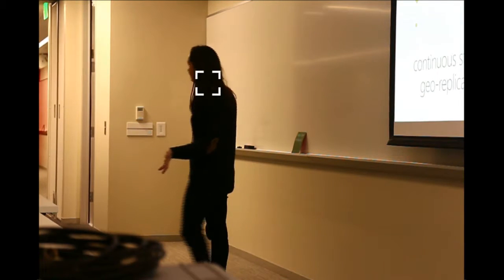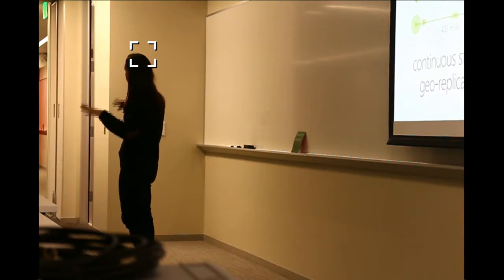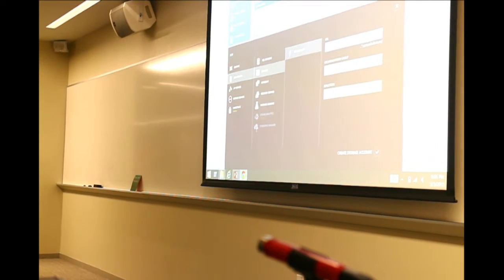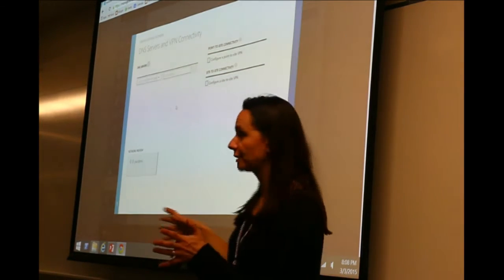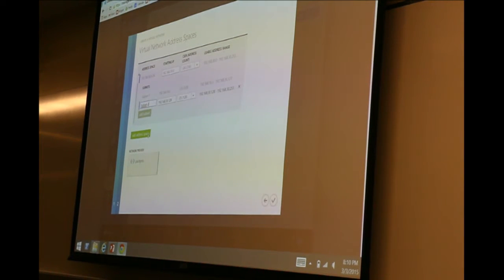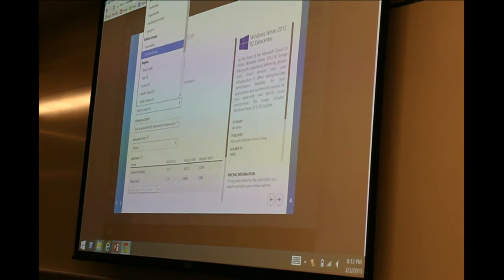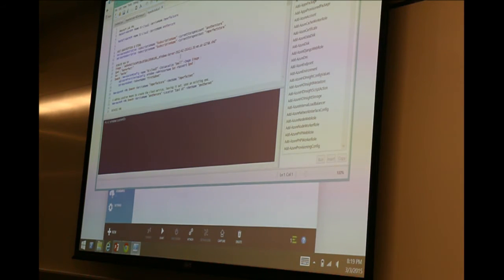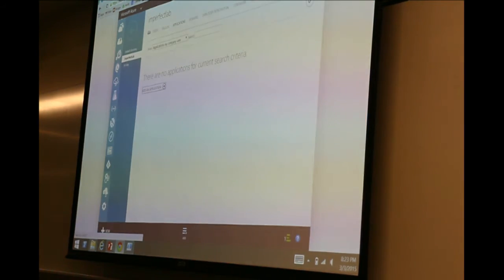Pacific It Professionals User Group March 2015 Meeting